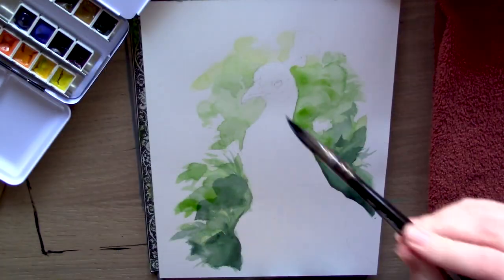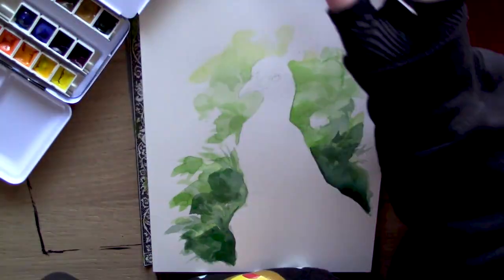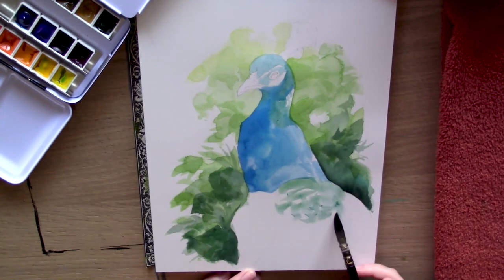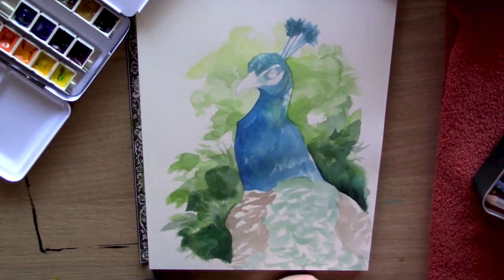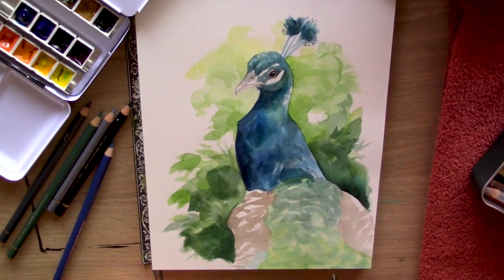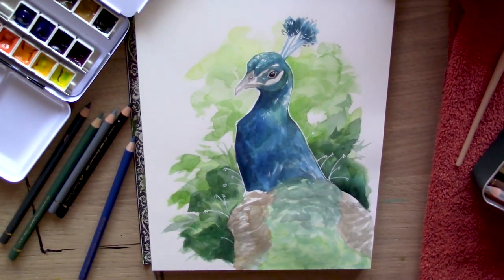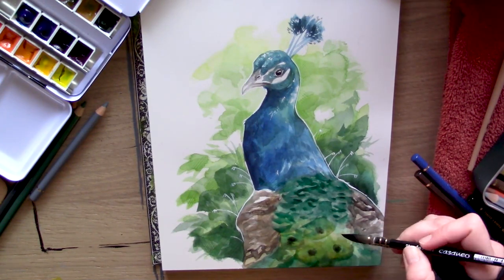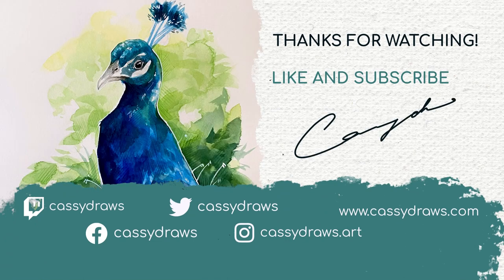Painting a Peacock in Watercolor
Today's video is all about painting a peacock in watercolor! I have struggled with this medium for as long as I can remember, and would love your input/feedback on it too! Do you love it? Struggle with it? Lets work on improving our skills together! :)

＊✿❀  SUPPLIES: ❀✿＊

Want to access behind the scenes, and exclusive perks? Join an elite sticker, and print club? Memberships start at 2$ (CAD) a month, and feature all kinds of unique perks and rewards for signing up!

＊✿❀  ART LESSONS: ❀✿＊

Interested in learning how to paint in acrylic? I have partnered with Etchr Studios, to bring you exclusive acrylic painting videos via their traditional art learning platform!